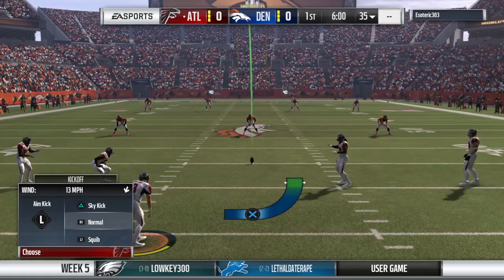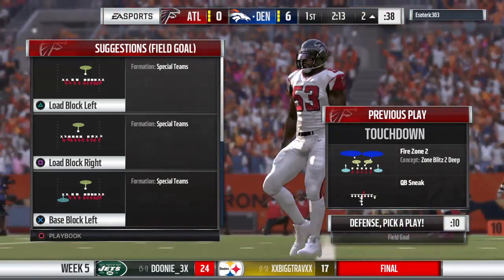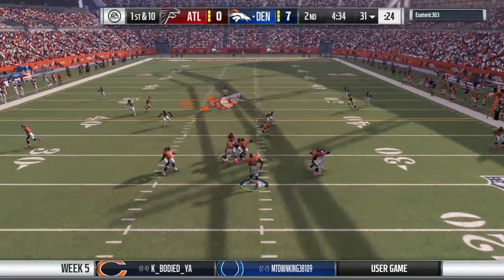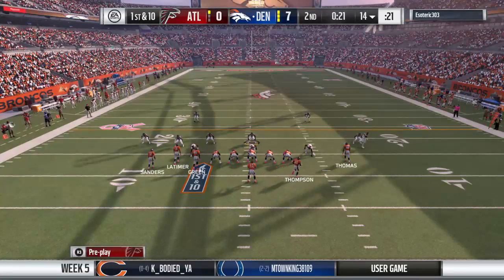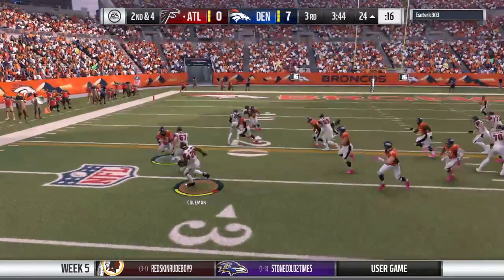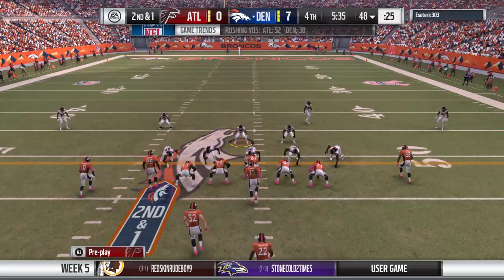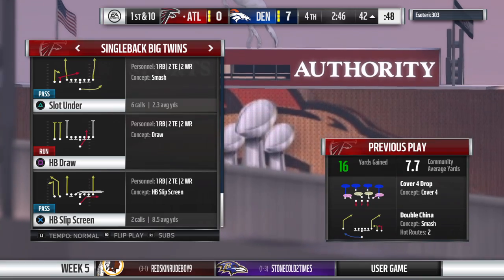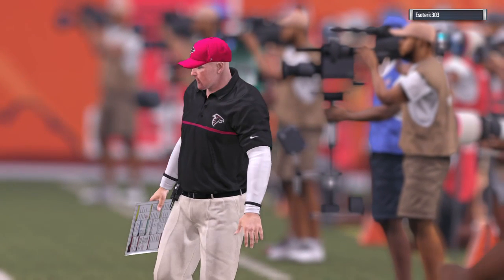da_bad_guy901's Live PS4 Broadcast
252 wk 5